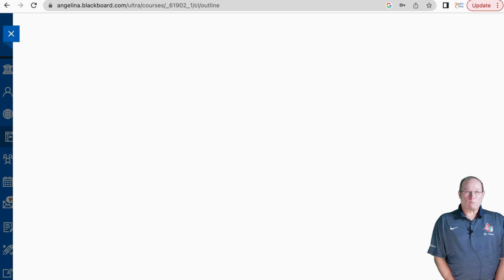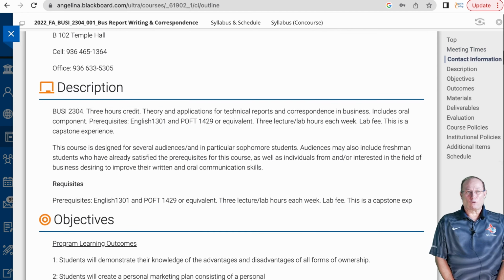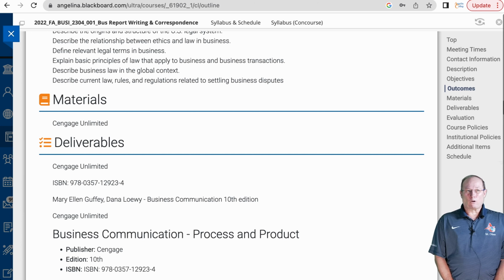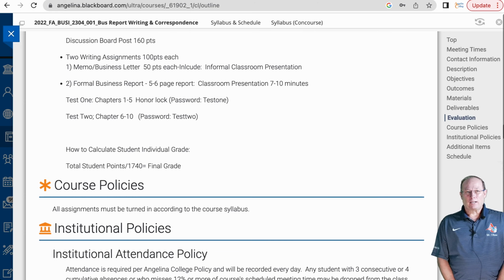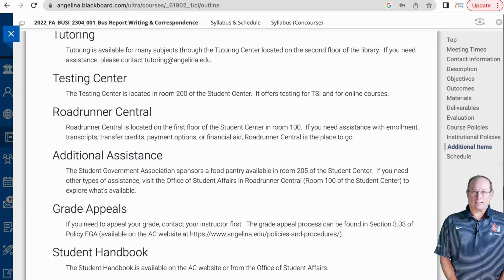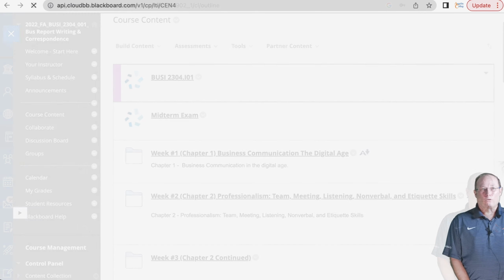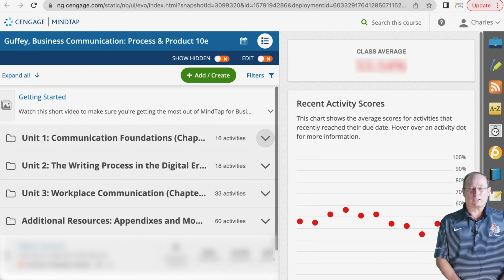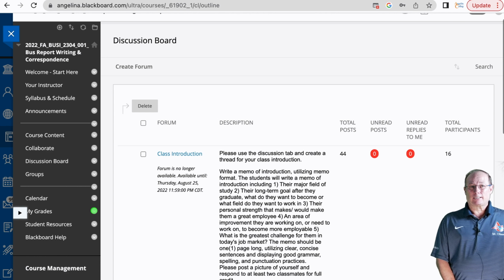Mr Oliver Blackboard Overview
Blackboard Overview